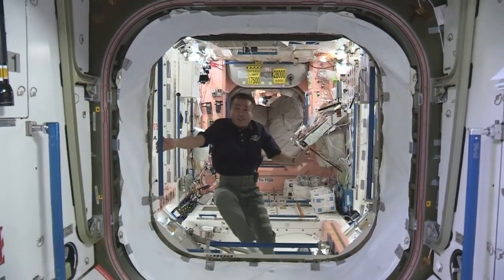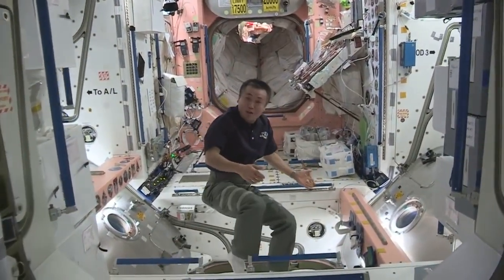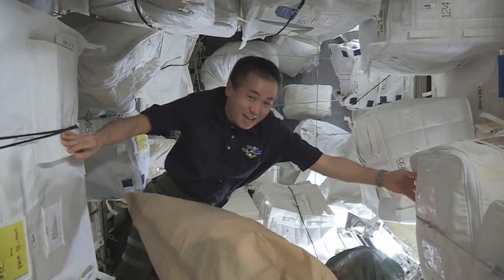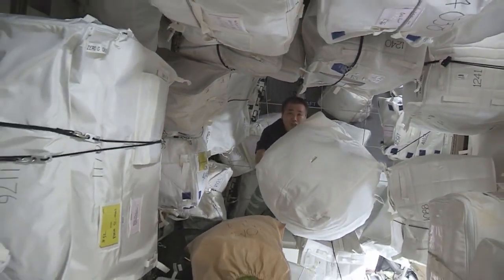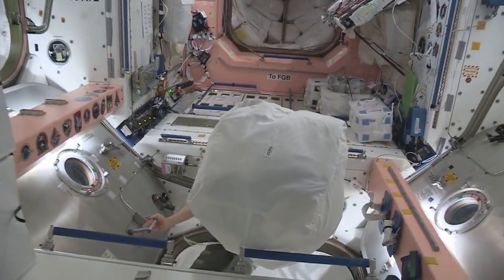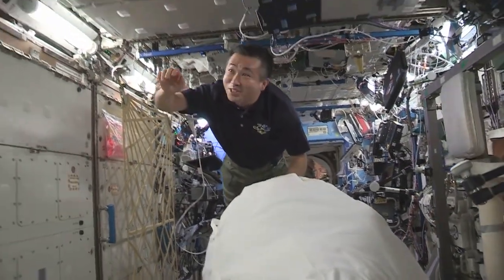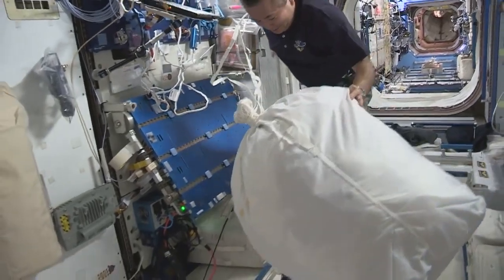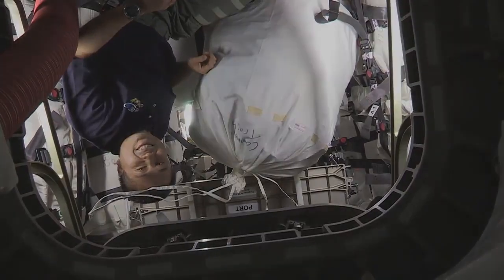Astronaut Takes Out the Trash Aboard the Space Station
- astronaut Koichi Wakata shows how trash is removed on the International Space Station.